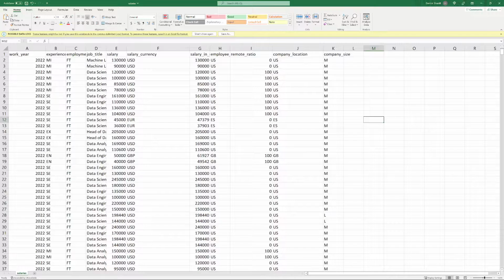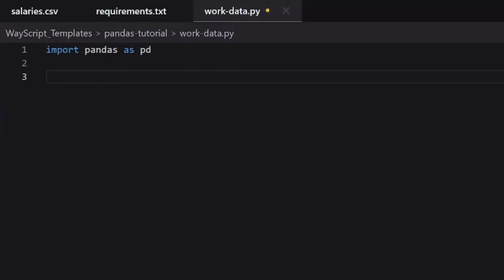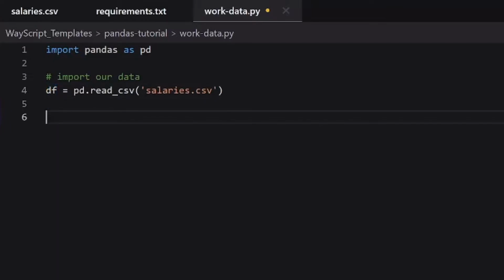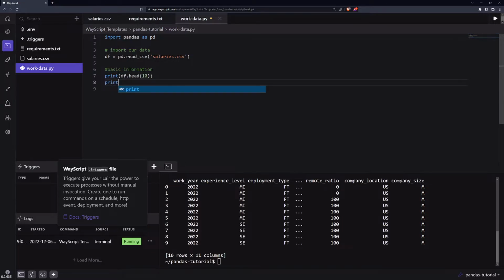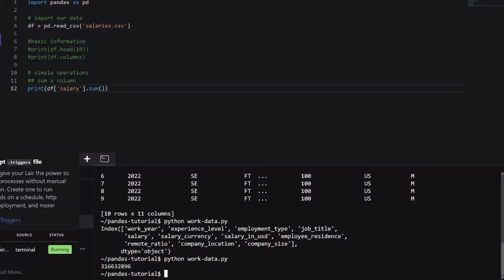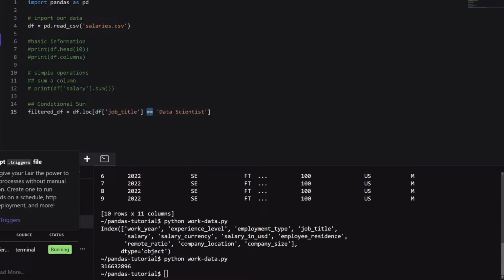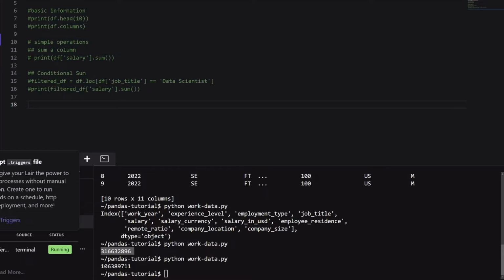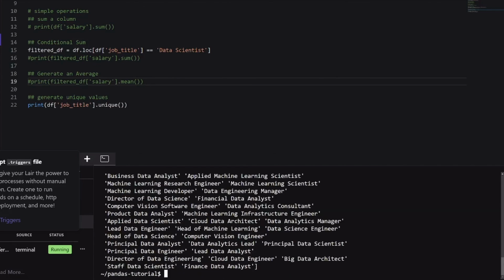Simple Pandas Intro to Working with CSV, Excel Data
➤ TIMESTAMPS